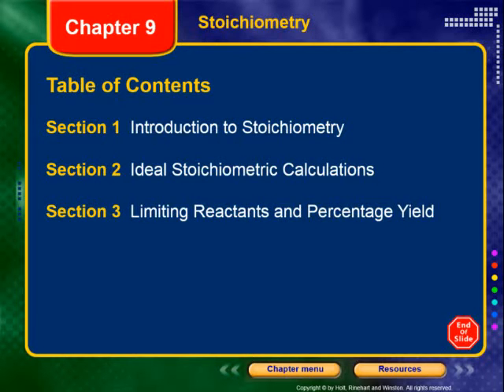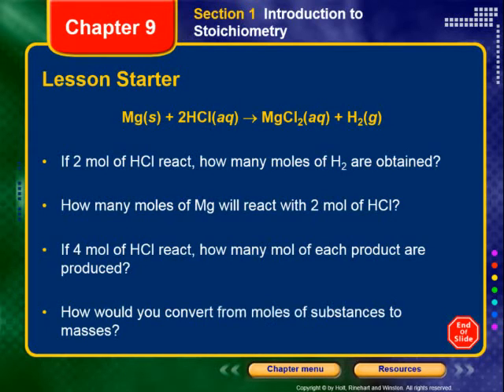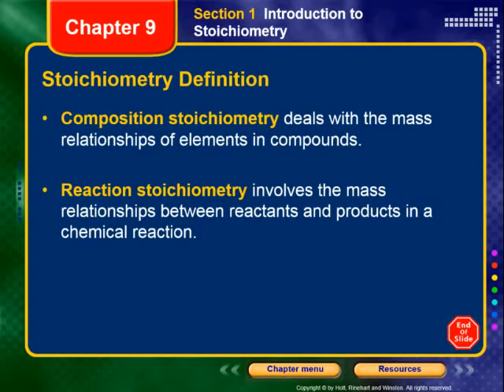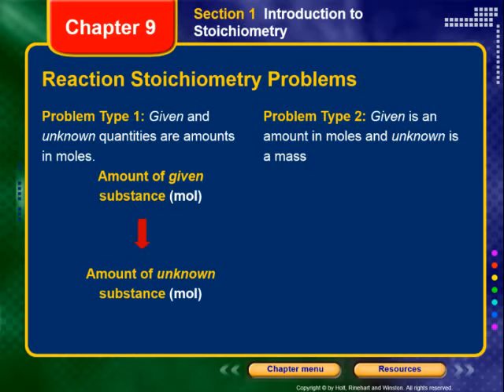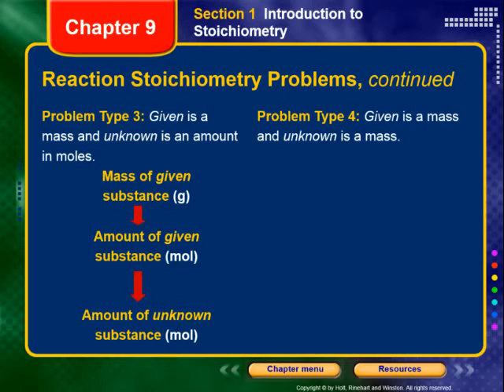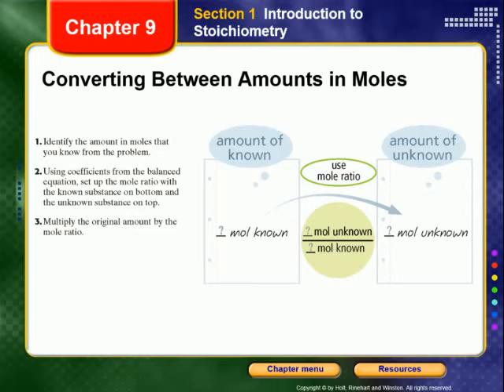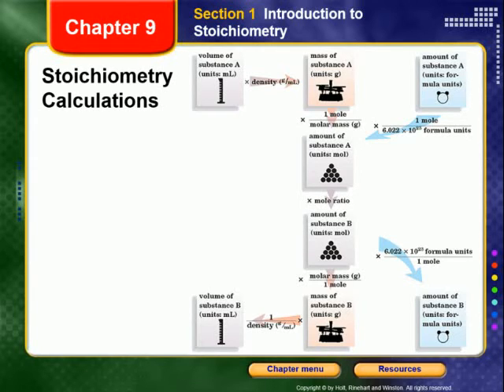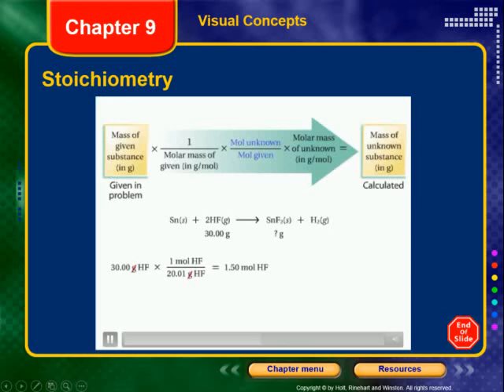Chem Ch 9 Video Lecture Pt 1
In this video, we define mole ratio and introduce molar mass as a conversion factor in solving stoichiometry problems.